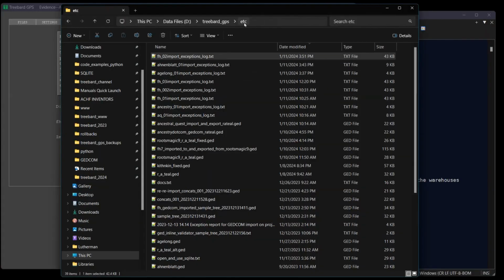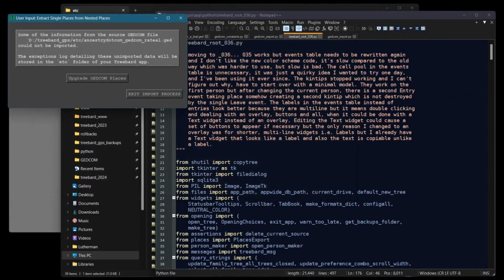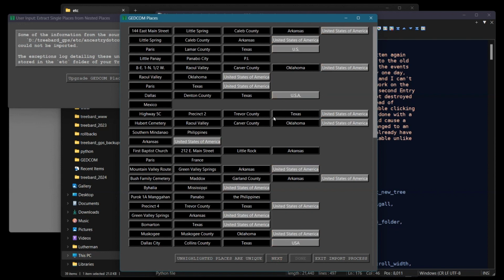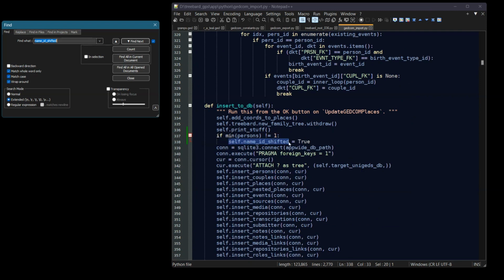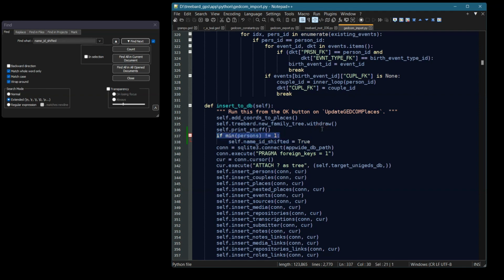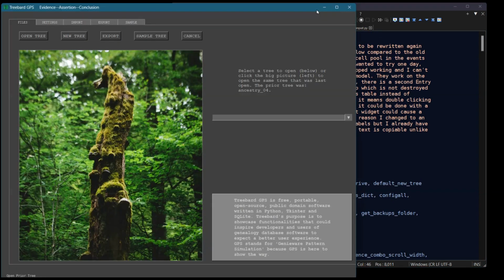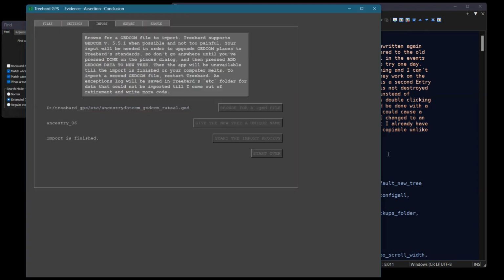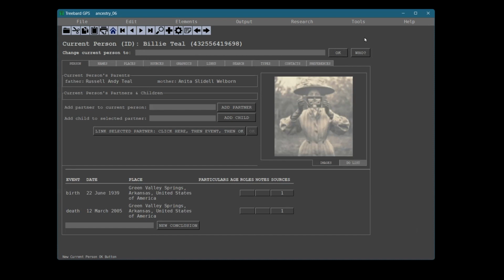Writing GEDCOM Import/Export Programs (2024): 006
recorded January 11, 2024, edited February 19, 2024

Demonstrating the fix for a problem encountered with Treebard code which had prevented a good Ancestry.com .ged file from importing. Importing an ancestry.com GEDCOM file into Treebard. UNIGEDS is a model for a GEDCOM replacement. How to donate to the Treebard project's creator for his 5+ years of full-time work to produce this working model of genealogy software features including GEDCOM import and export. My work came with no strings attached and donations of the same nature can be accepted at my website.